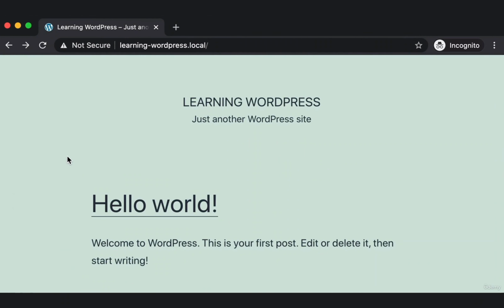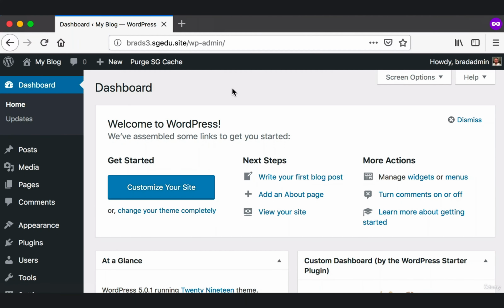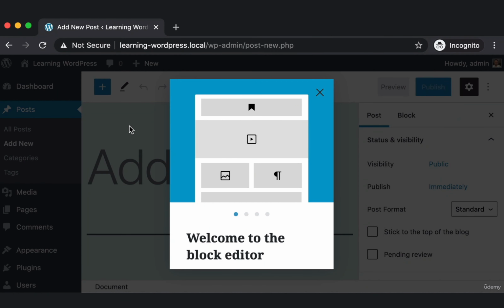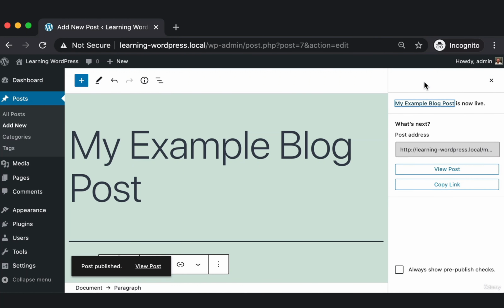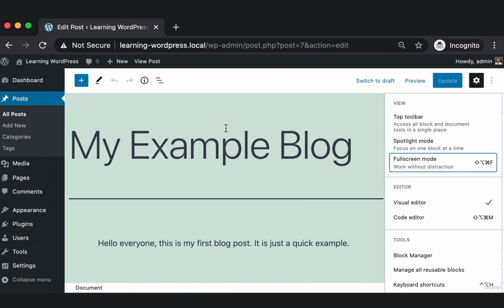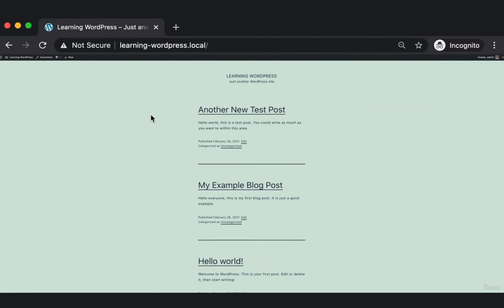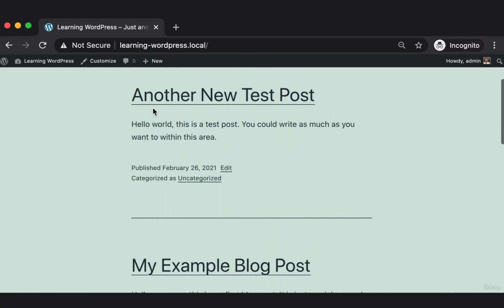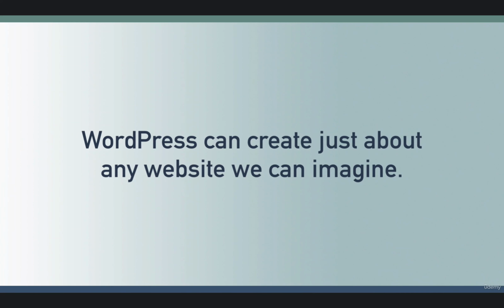Let's Begin Building Our Website! EP 1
Create Websites and Blogs With Zero Experience Using WordPress and This Step By Step Guide